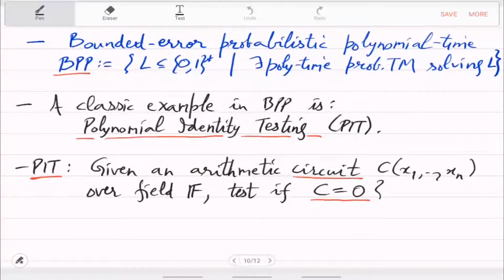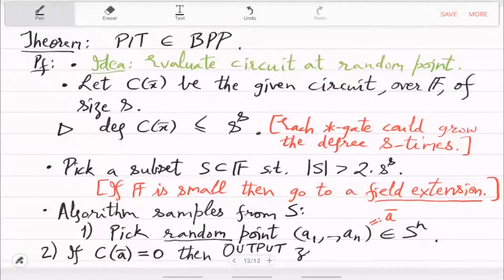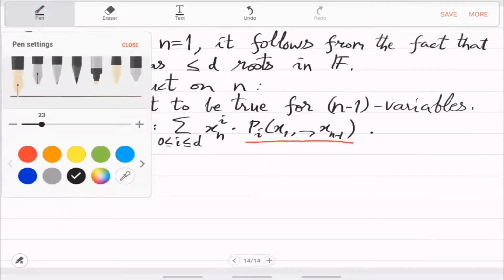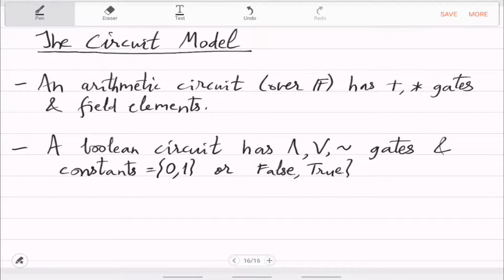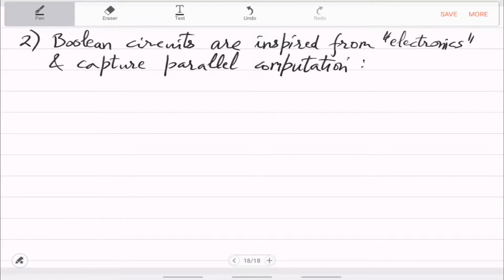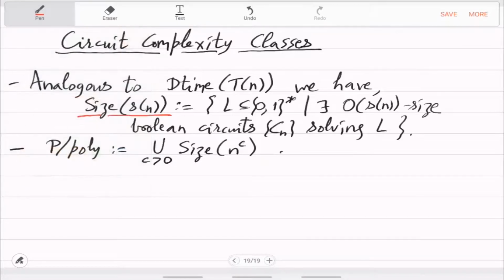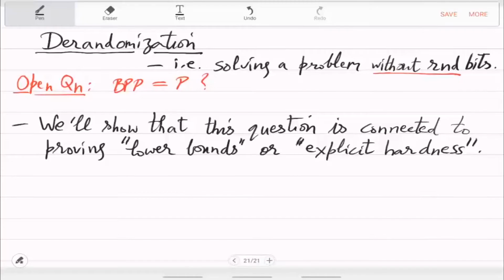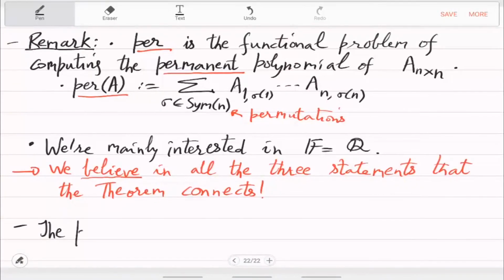noc21-cs53-Lec02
Description: In this lecture, we define two non-uniform computational model - Arithmetic and Boolean Circuits. Discuss more complexity classes and their connection with lower bounds. Finally, we will proof the famous Polynomial Identity Lemma and discuss its application.